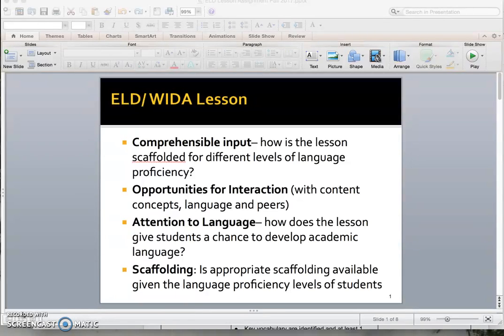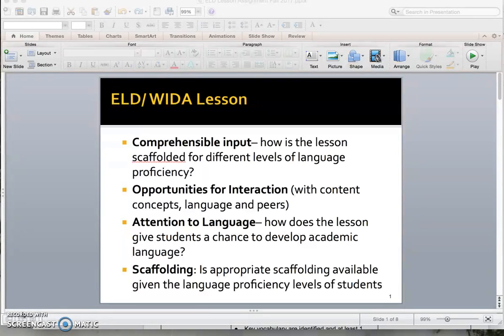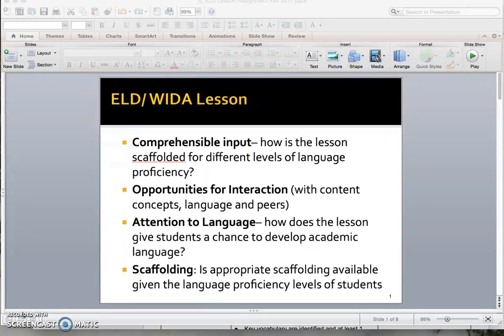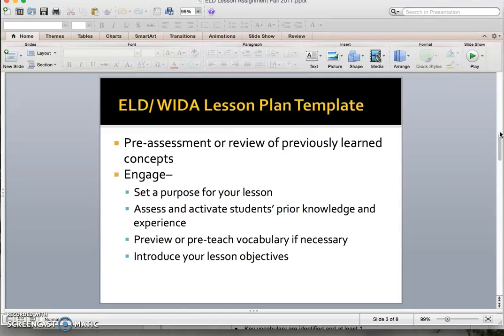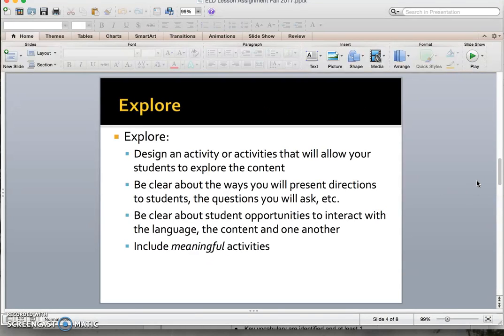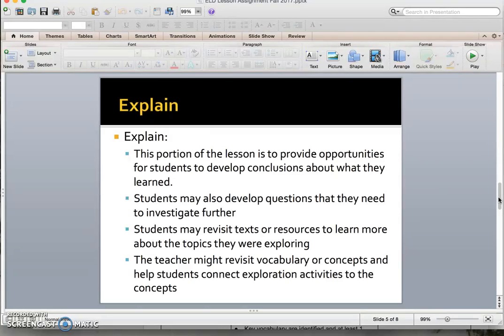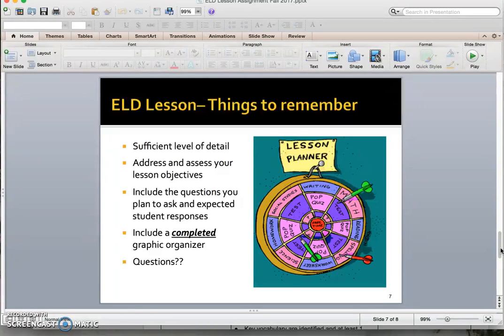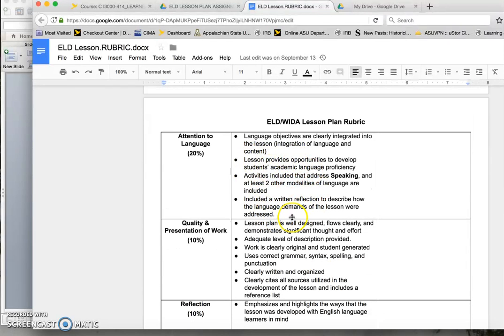ELD WIDA Lesson Plan